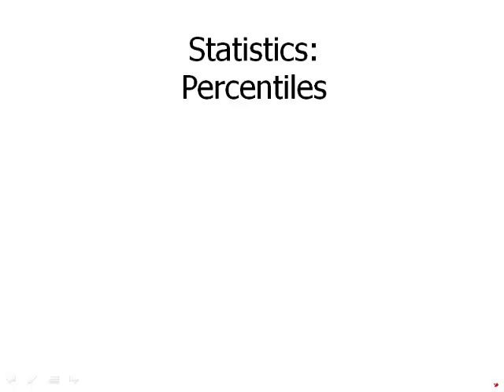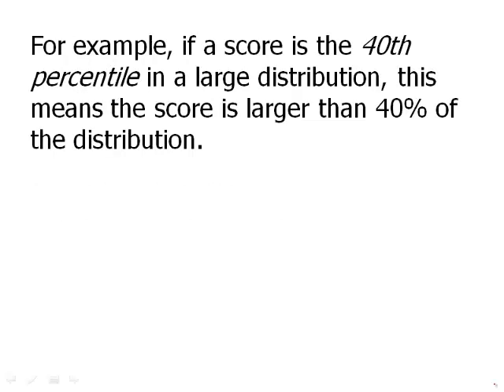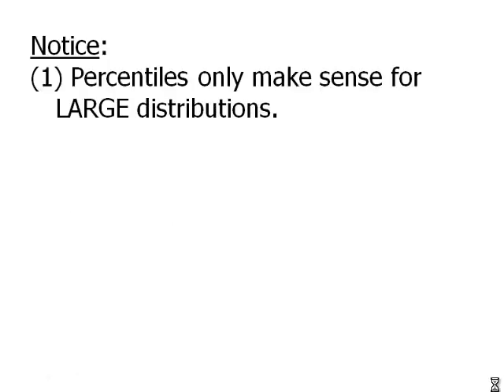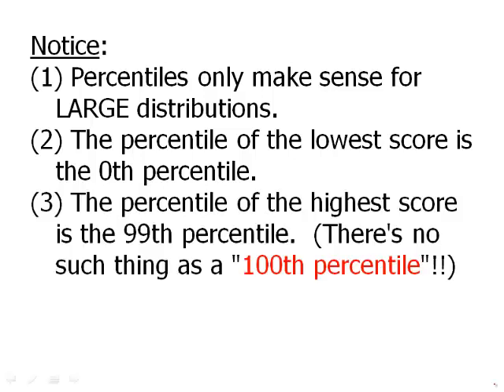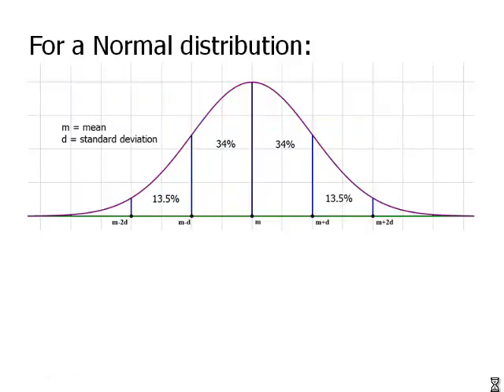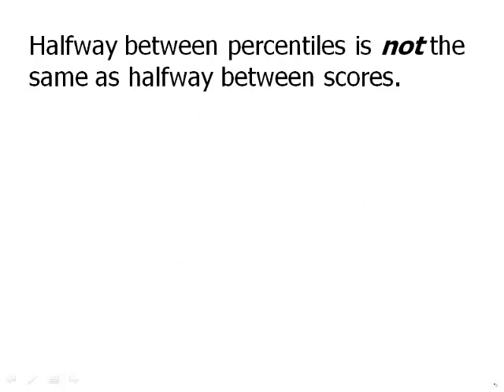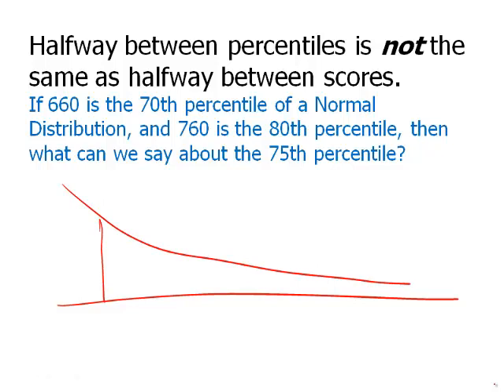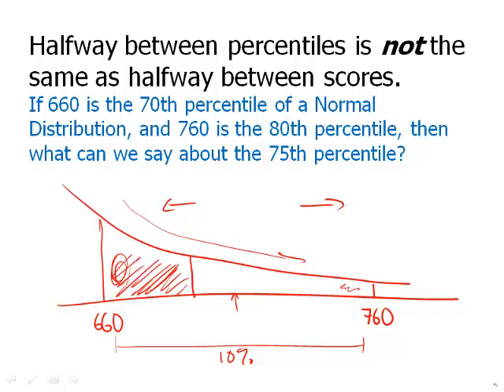GRE Math - Statistics | Percentiles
Deepen your understanding of statistics with this comprehensive tutorial video on Percentiles. Whether you're preparing for the GRE, GMAT, or seeking to strengthen your foundational math skills, this video provides clear explanations and includes a dedicated section for testing different cases.

In this video, explore the concept of Percentiles, a powerful tool for analyzing data distributions and making comparisons. Understand how percentiles divide data into equal parts, providing insights into relative positions and ranks within a dataset. Learn how to calculate and interpret percentiles, and gain practical strategies for analyzing and interpreting percentile data.

Discover the significance of percentiles in data interpretation and their relevance in various fields. Explore real-world examples and scenarios where understanding percentiles is crucial for making informed decisions and drawing meaningful conclusions.

To reinforce your understanding, the video includes a dedicated section where you'll be presented with test cases. By applying the concepts learned, you'll develop a stronger grasp of statistics, enhance your problem-solving skills, and confidently interpret and analyze datasets.

Whether you're preparing for the GRE, GMAT, or seeking to strengthen your foundational math skills, this video is an invaluable resource. It equips you with the knowledge and strategies needed to confidently approach statistics questions involving percentiles.

Watch this video now to deepen your understanding of statistics, master the concepts of percentiles, test your knowledge with practical examples, and enhance your data interpretation abilities for the GRE, GMAT, and beyond.